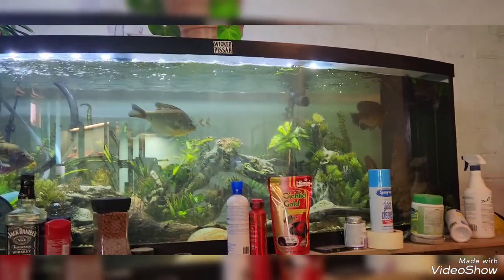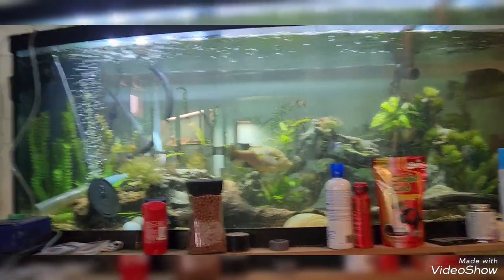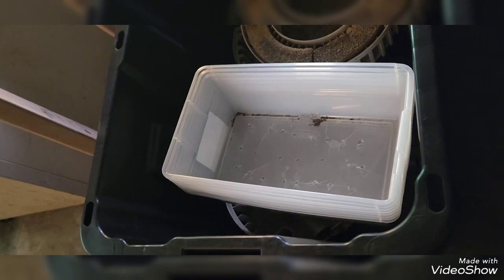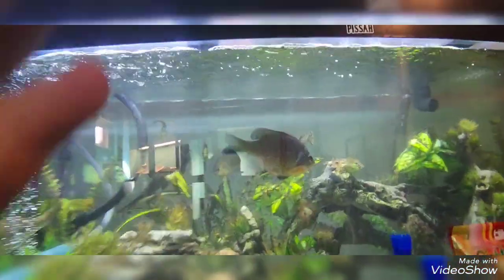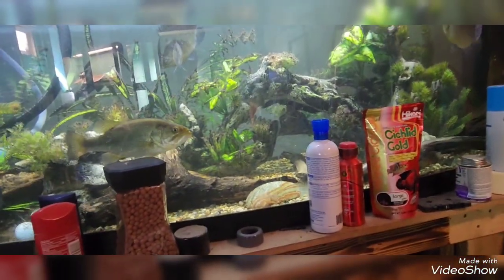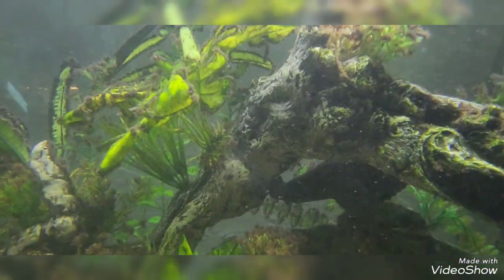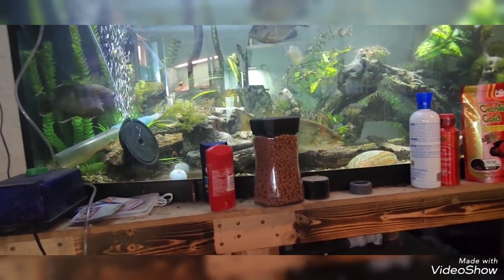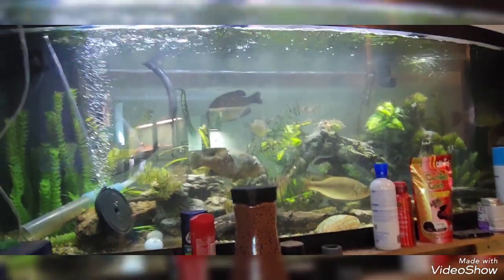why I haven't been uploading